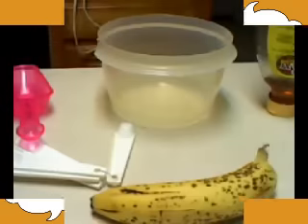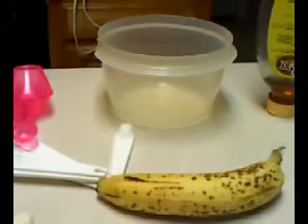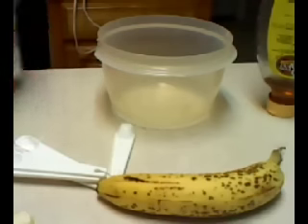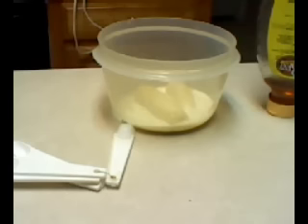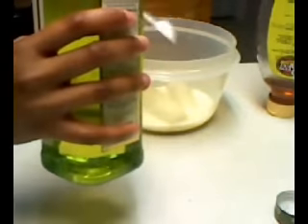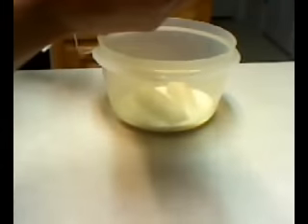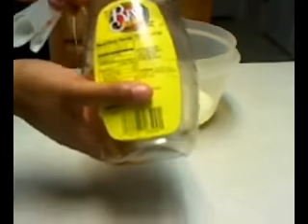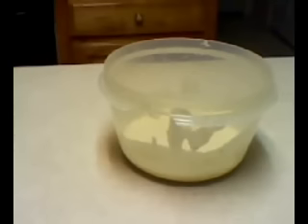Banana Hair Mask Treatment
This is my version of the banana hair mask:

1/2 cup of Plain Yogurt
1 Banana
3 tsp of Grape Seed oil
1 tsp of Honey

Blend until banana is smooth then apply to hair. Leave on approx 30 min.